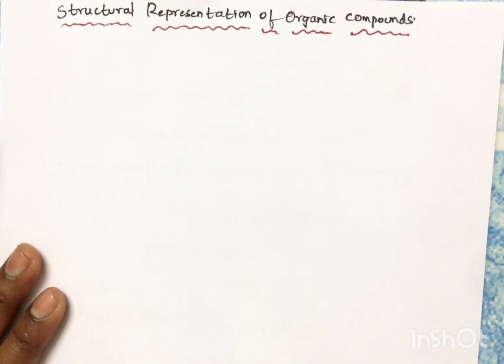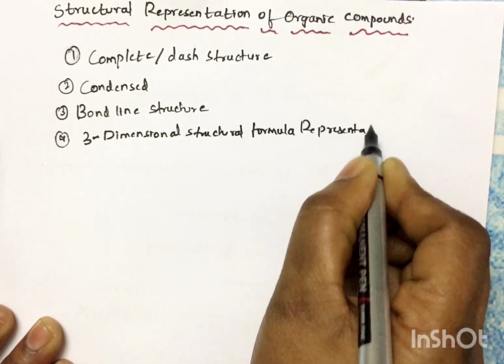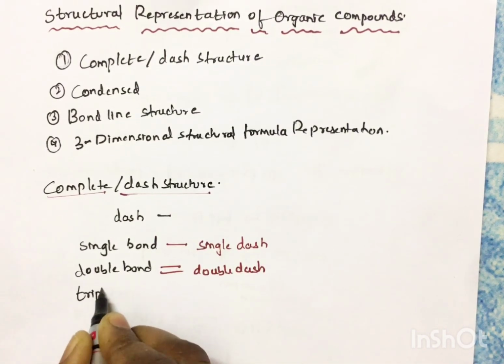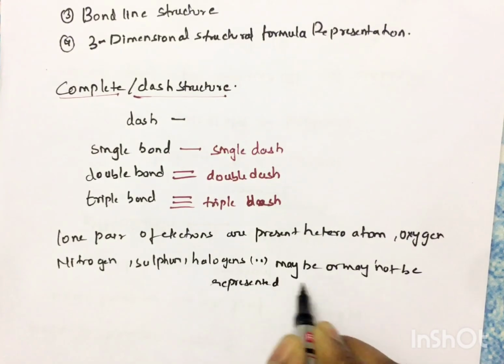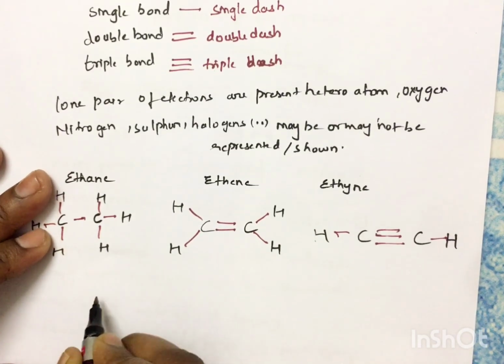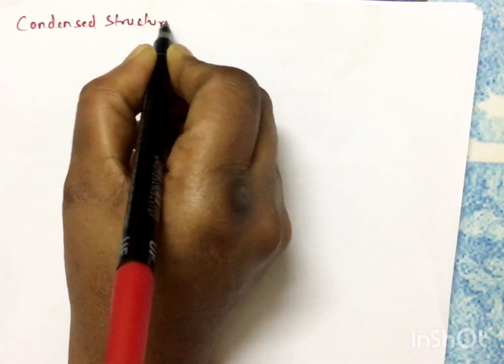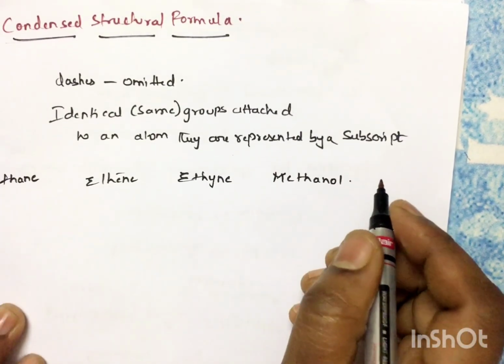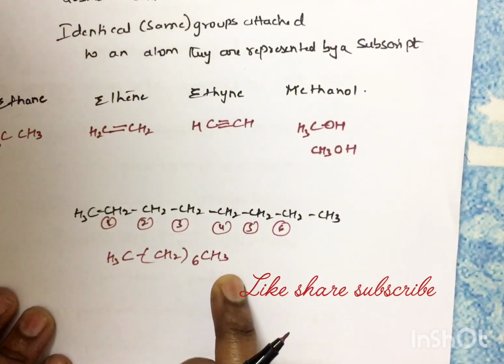STRUCTURAL REPRESENTATION OF ORGANIC COMPOUNDS # INTER FIRST YEAR # CLASS-3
Structural representation class from inter Organic chemistry